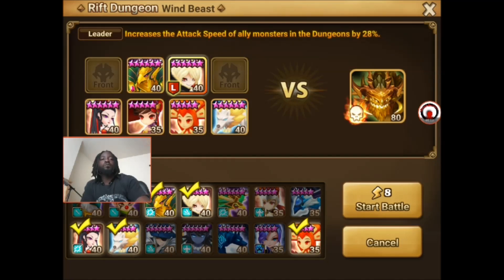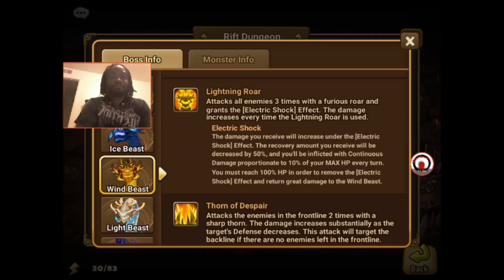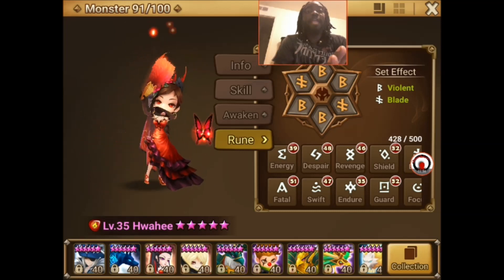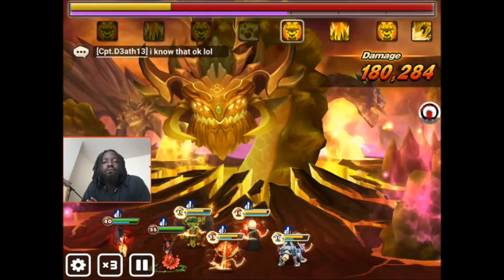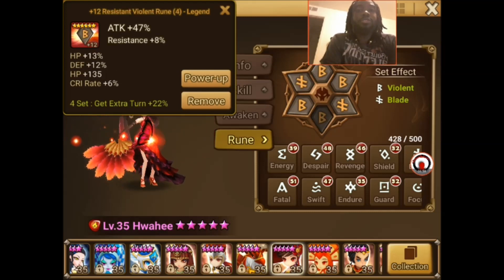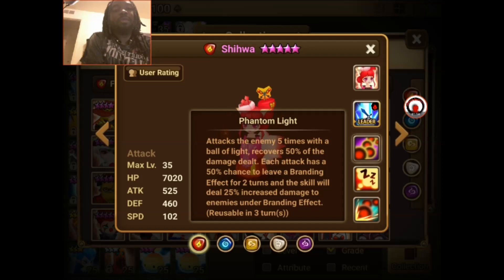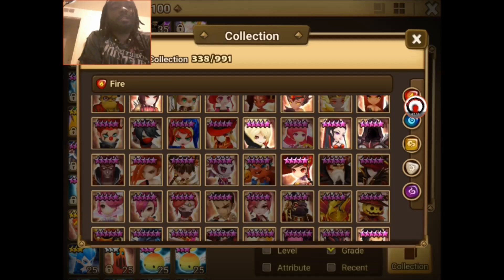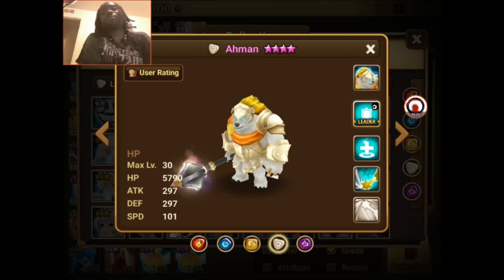How to Wind Rift Full Guide/Summoners War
We are going to go over the wind rift. Let'd talk about what you need to bring to make the most efficient run possible.